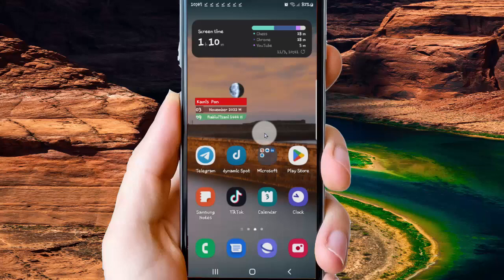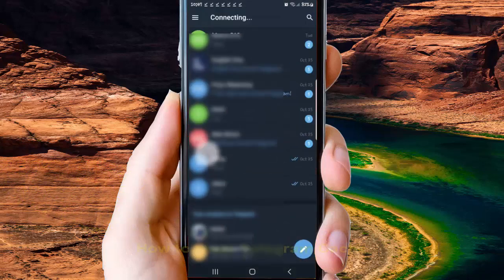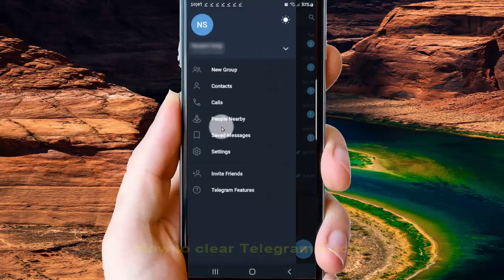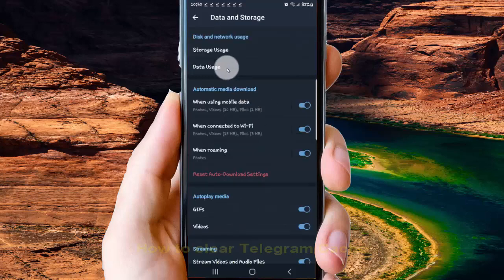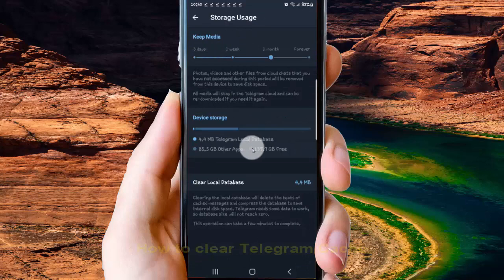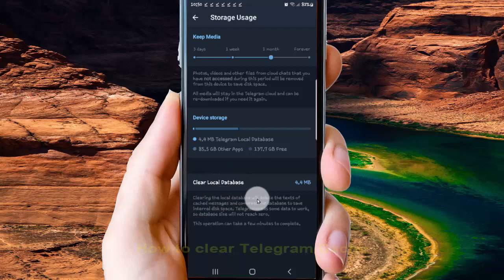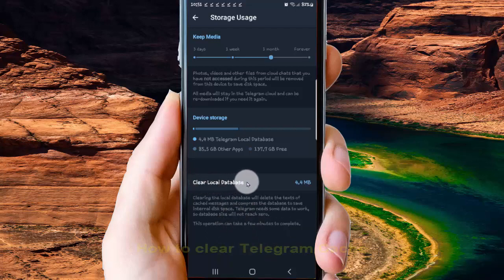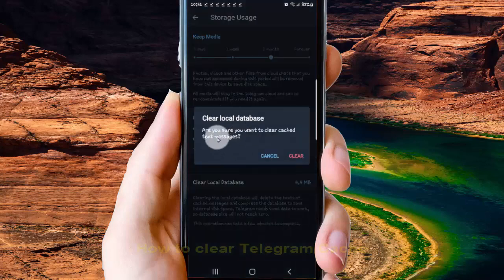Android Phone : How to clear Telegram Cache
In this video we will learn about  How to clear Telegram Cache. I use Samsung Galaxy S22 in this tutorial